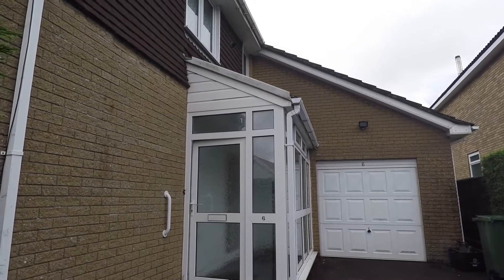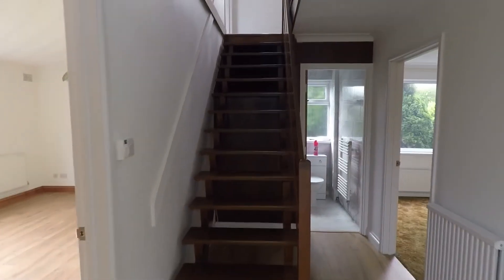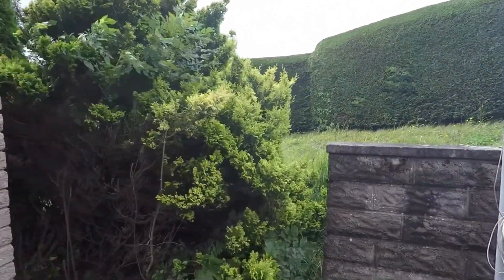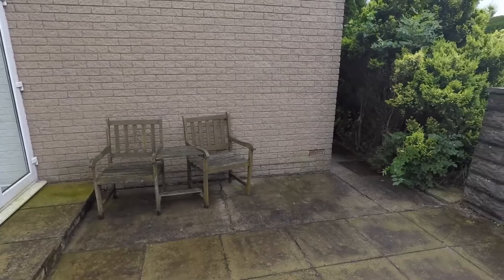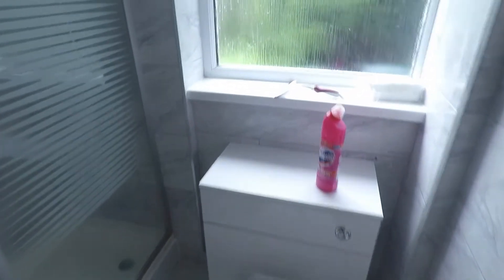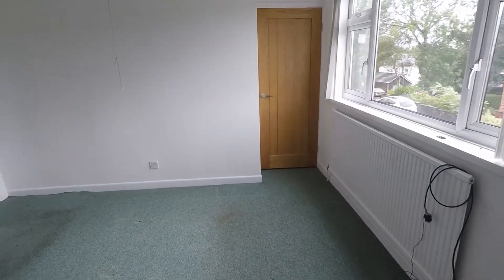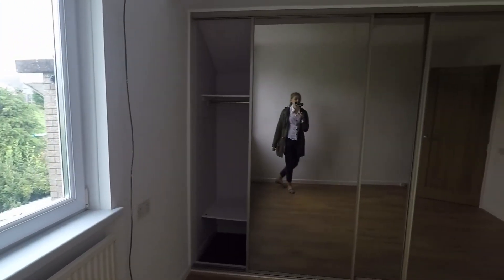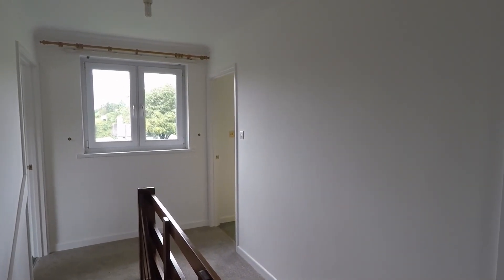Virtual Tour of 6 The Park